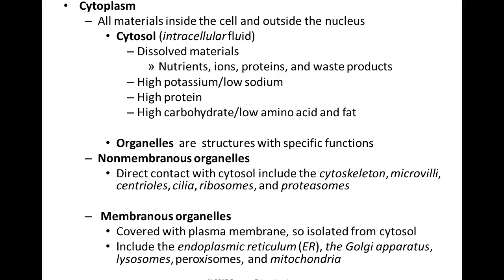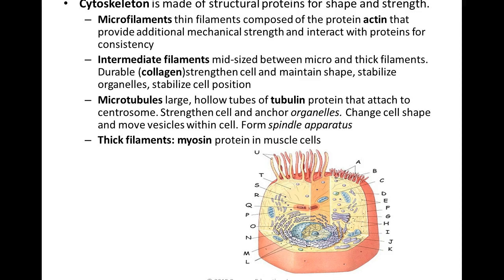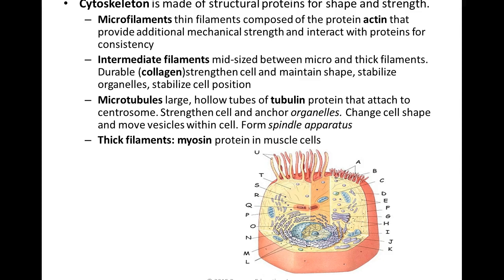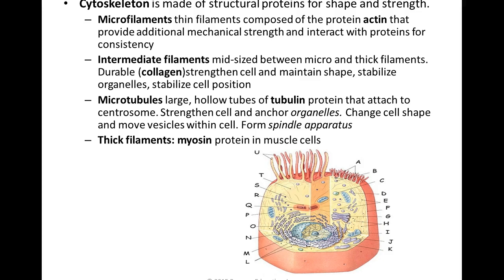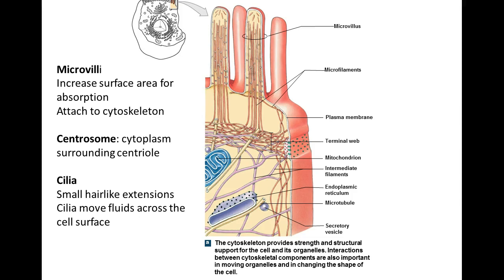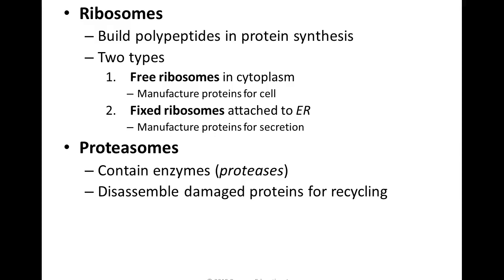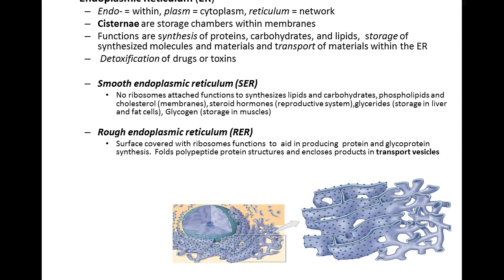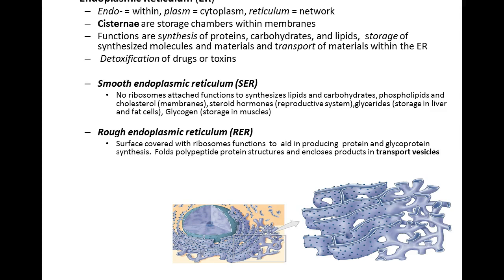BIO 141 Chapter 3 part 2